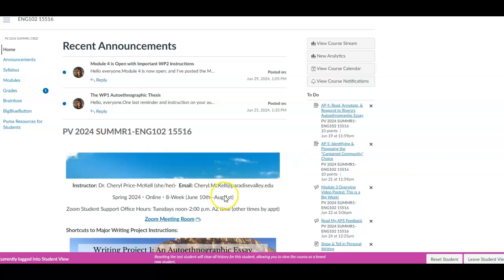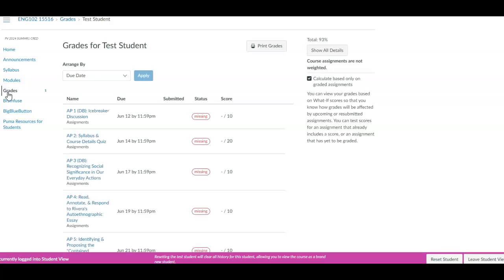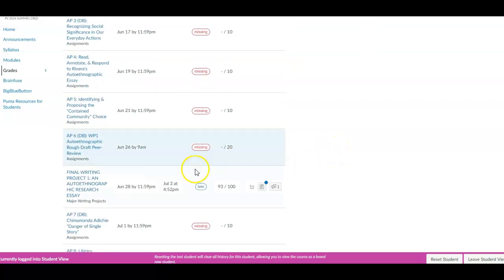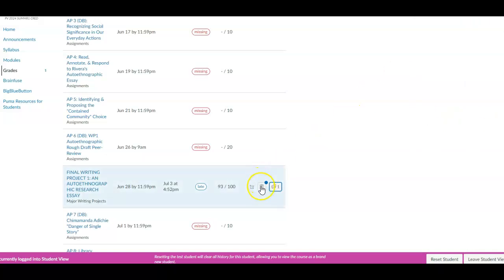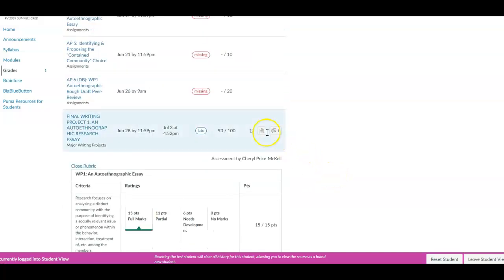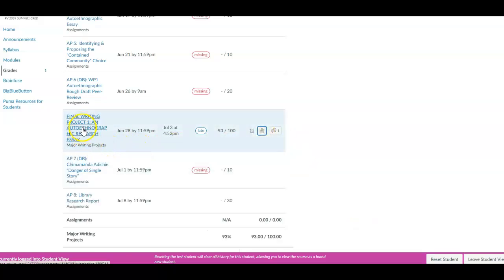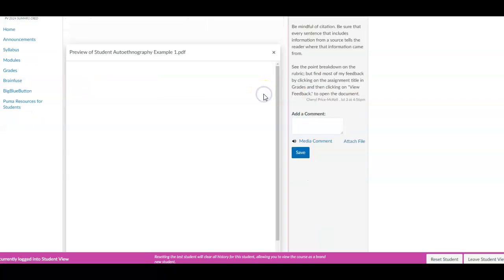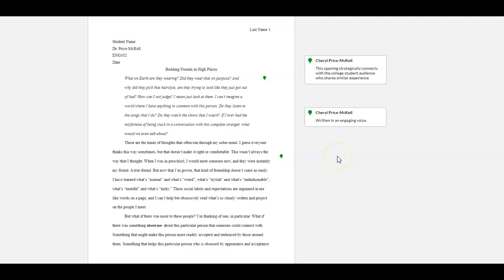102 Finding Feedback